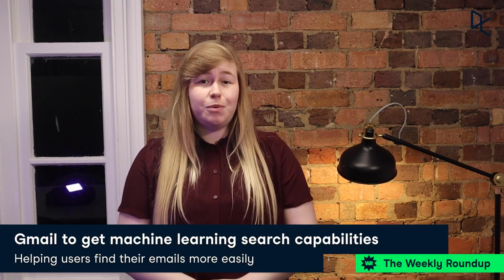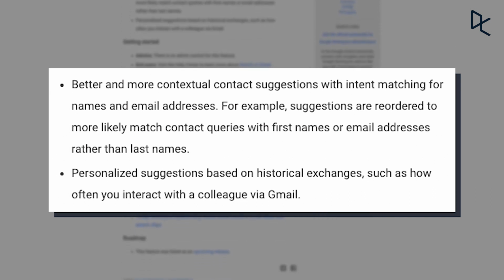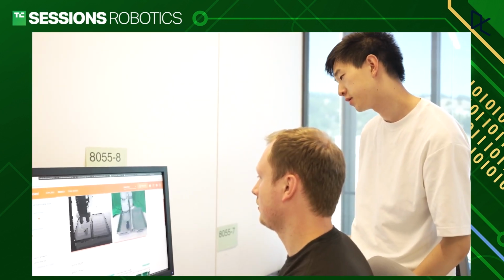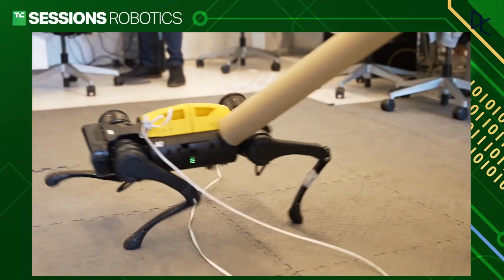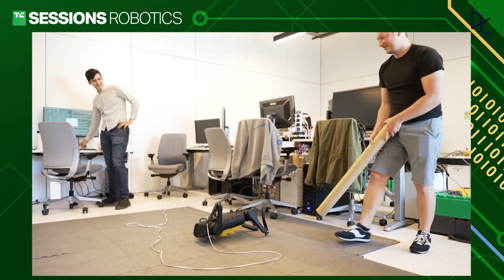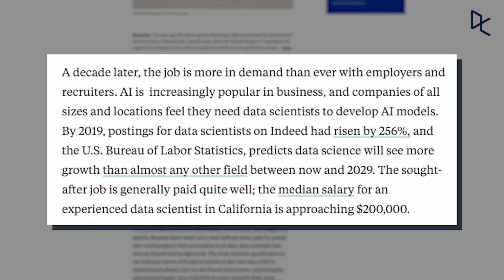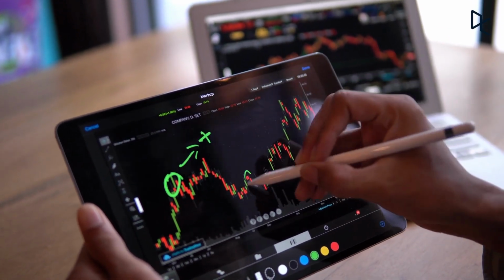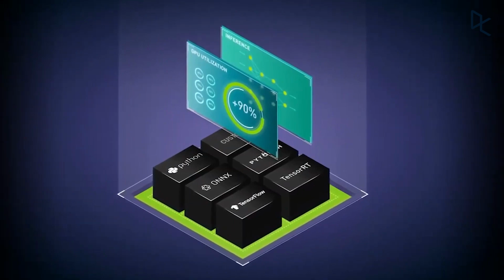Robots Can Now Learn From YouTube Videos | The Weekly Roundup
This week we’re talking about how a team from UC Berkeley have  managed to significantly improve robotic machine learning by creating a model that enables robots to learn from YouTube videos as well as other stories like the Harvard Business Review’s 10 year retrospective on whether data science is still the sexiest job of the 21st century

We’re covering the latest and greatest stories in data science every week, so be sure to subscribe to stay in the loop and let us know what you found interesting and what you’d like to hear more about.

—Timestamps—

00:00 - 00:16 Intro
00:17 - 01:07 Machine Learning for Gmail
01:08 - 02:33 Robots learn from YouTube
02:34 - 03:50 HBR retrospective
03:50 - 05:12 Nvidia enterprise updates

Interesting Reads:
A Beginner's Guide to GPT-3 | DataCamp